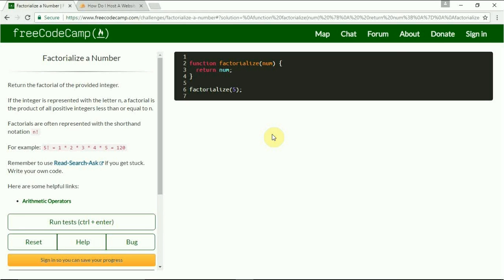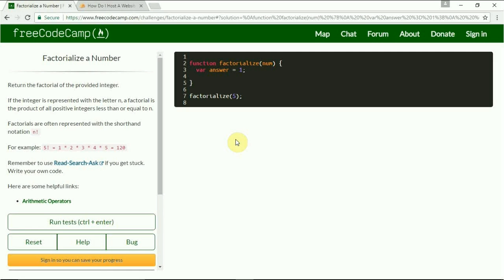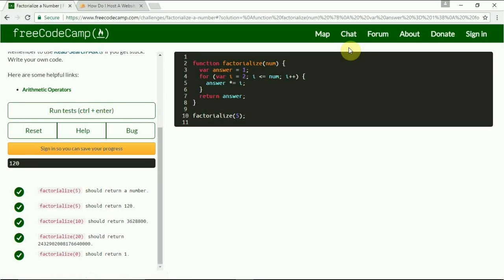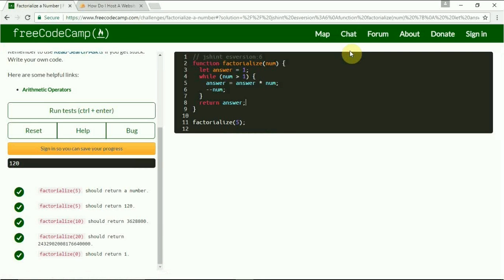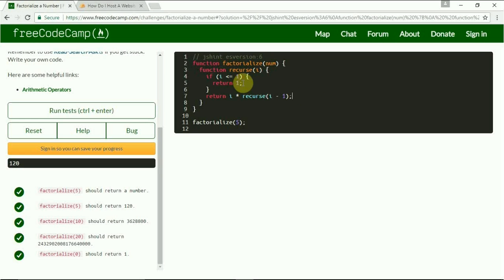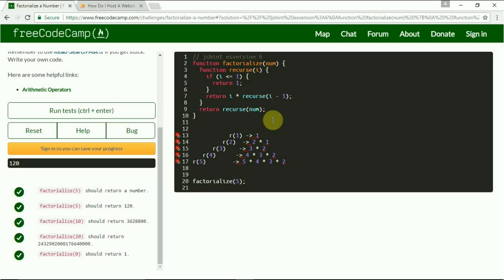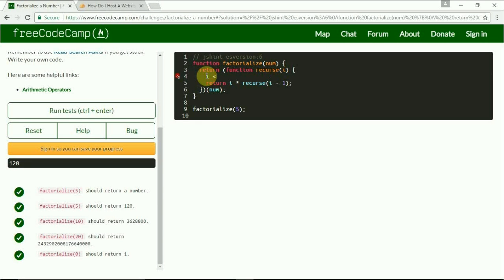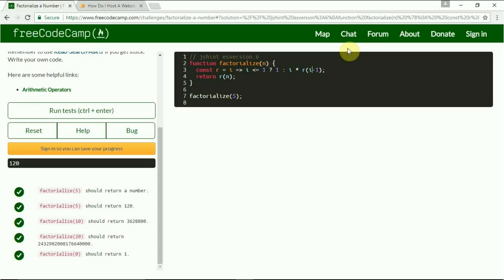Factorialize A Number - Free Code Camp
Using a for loop, a while loop, and a recursive function. ES5 and ES6.